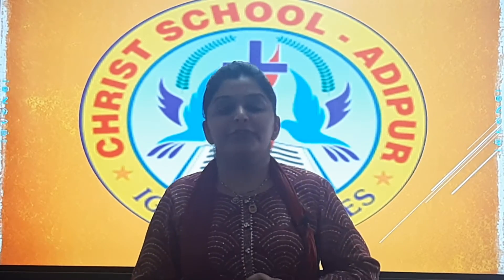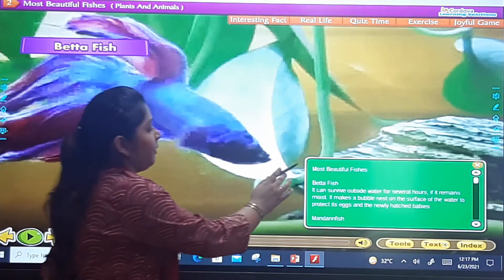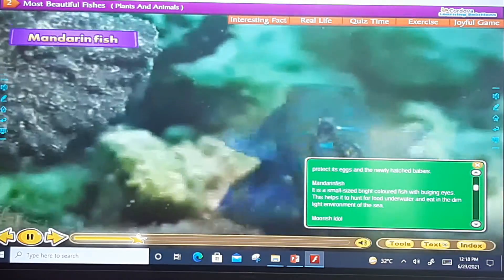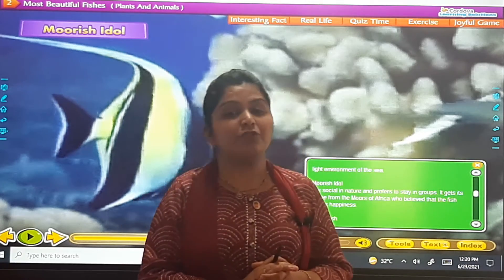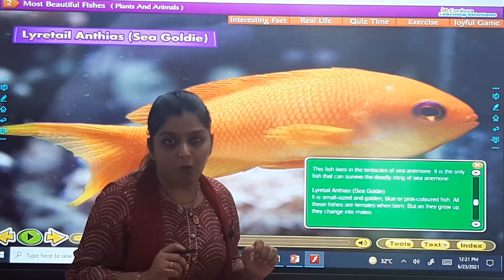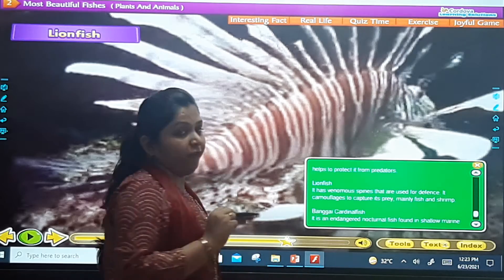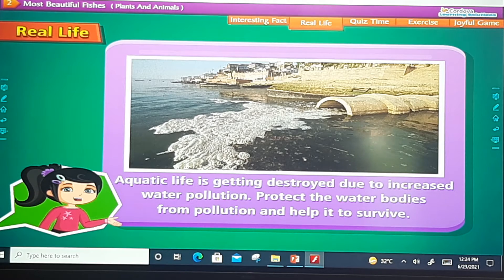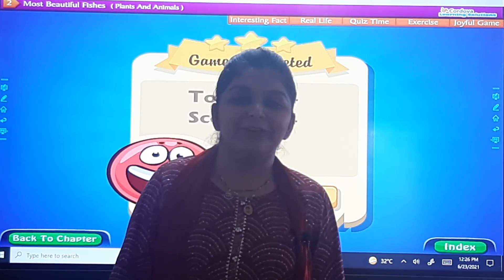25/06/21 STD : 5 // GK // Chapter : 2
STD : 5 // GK // Chapter : 2